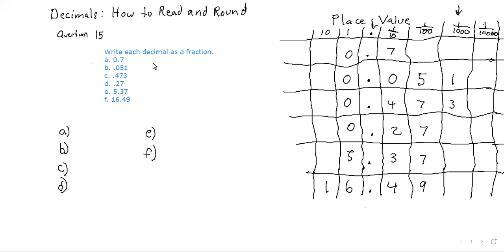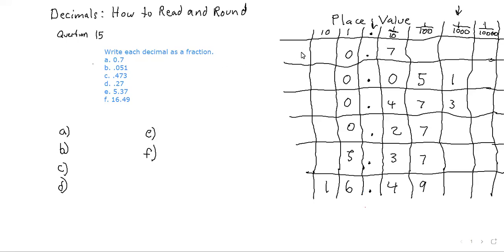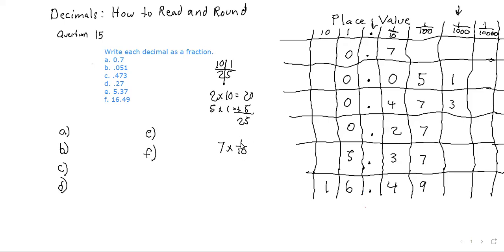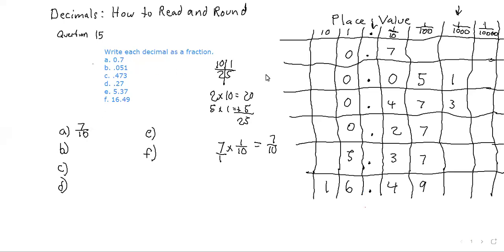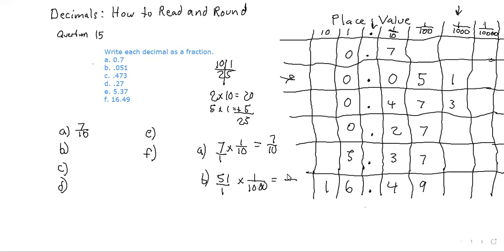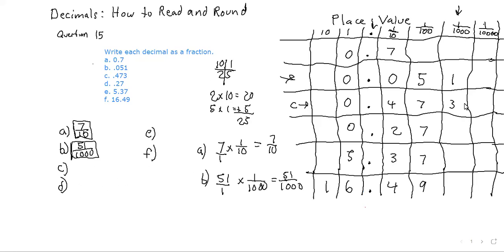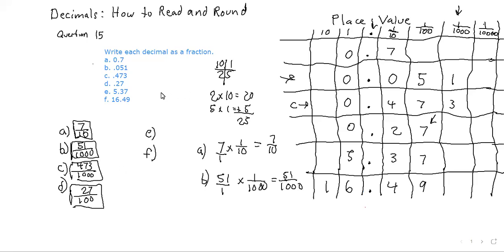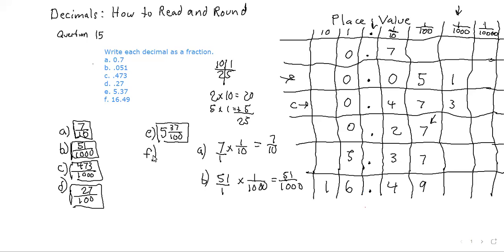HS ASSESS J DEC READ ROUND Question 15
Write each decimal as a fraction.